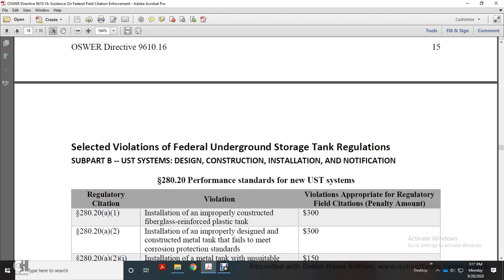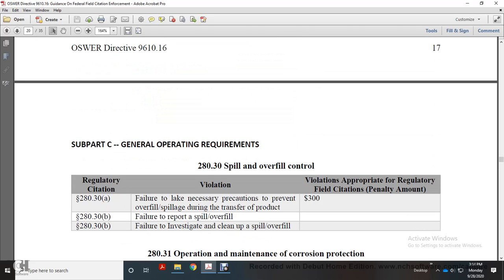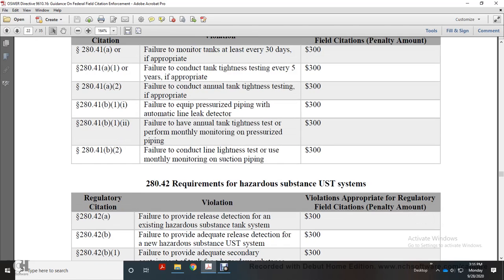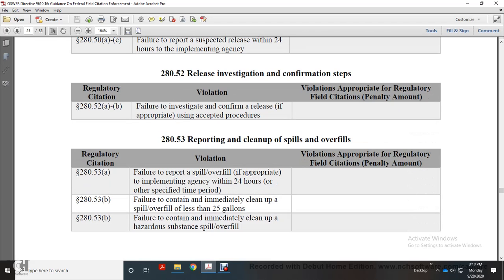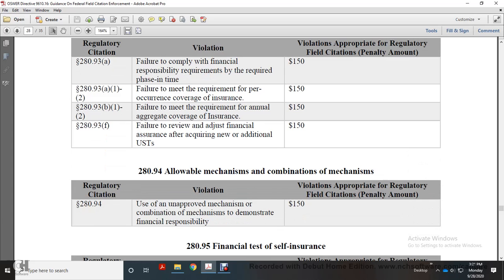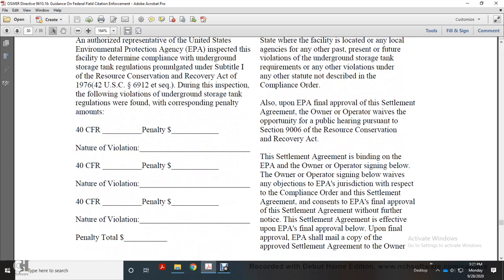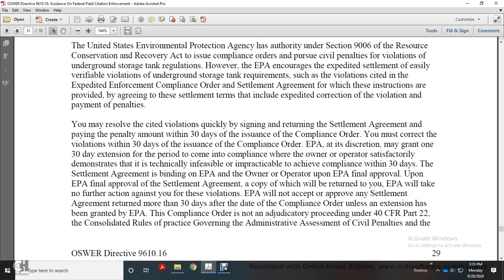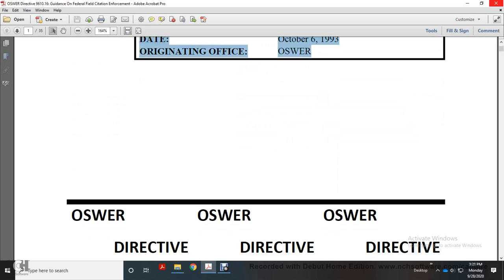EPA DIRECTIVE NUMBER 9610 16 FEDERAL FIELD CITATION PART 4